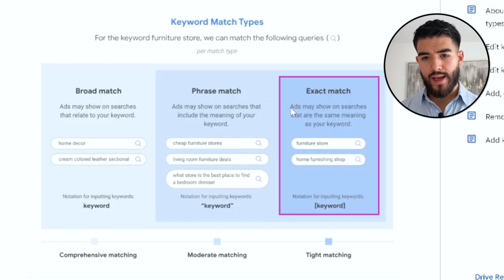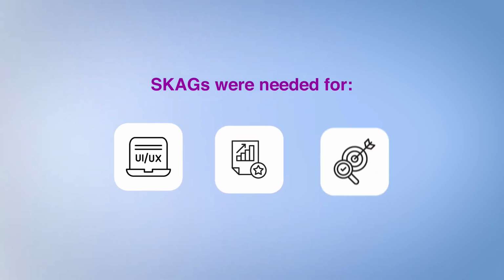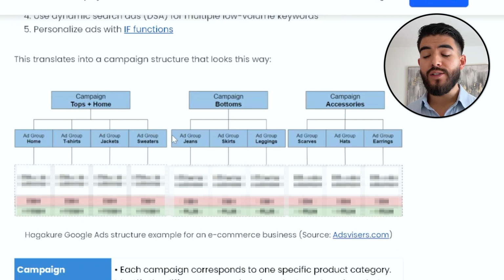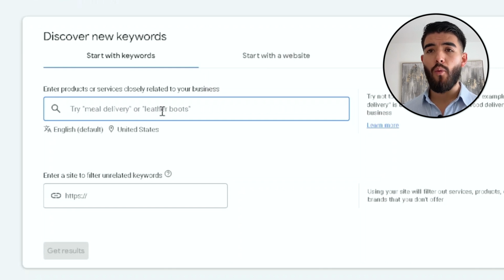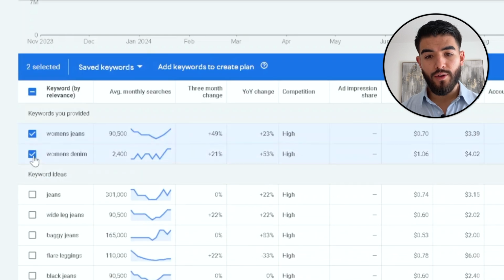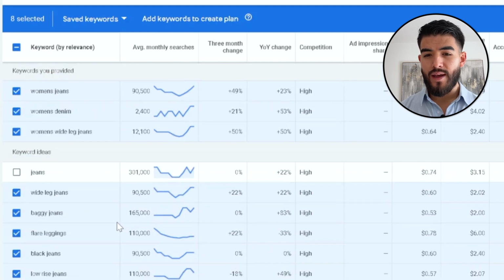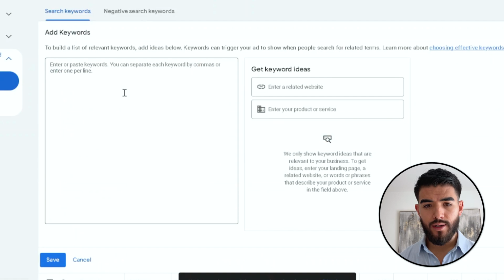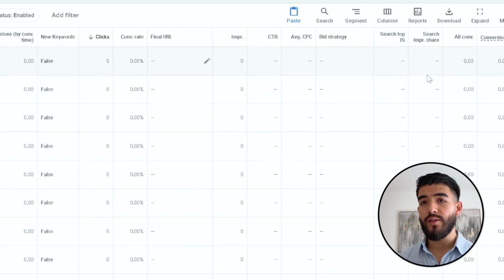The NEW Way to do Google Ads Keywords Research in 2025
In this video, I dive deep into why most advertisers are doing keyword research wrong and how to fix it. After auditing over $100 million in ad spend, I've discovered that successful search campaigns depend on effective keyword research, and I'll show you step-by-step how to implement the new way of doing keyword research in 2025.

🕧Chapters:

00:00 Keyword research mistakes
00:29 Match type updates
02:14 SKAGs to STAGs transition
02:58 STAGs explained
04:57 Keyword Planner tutorial
09:09 Match type implementation
10:53 Search impression share